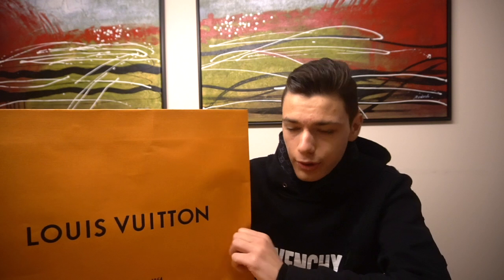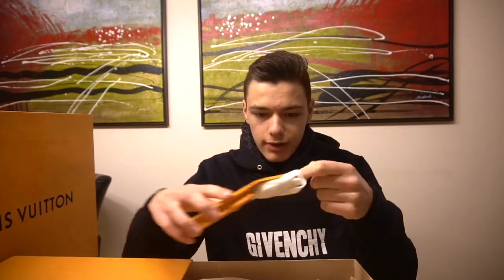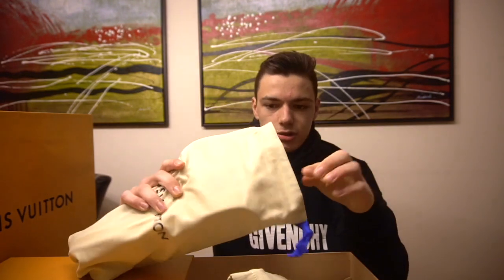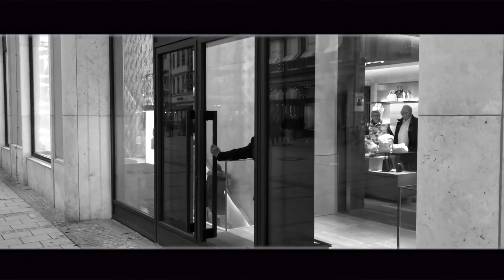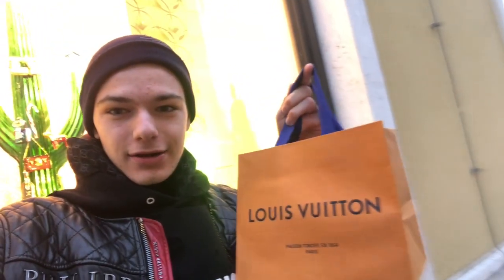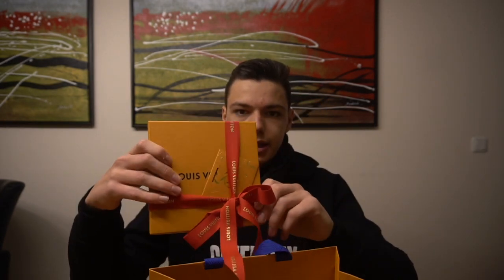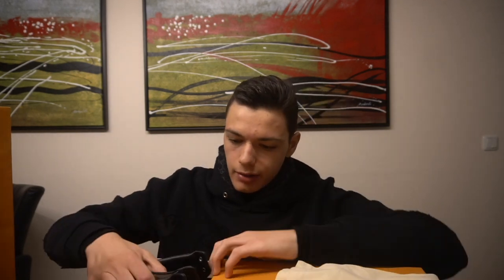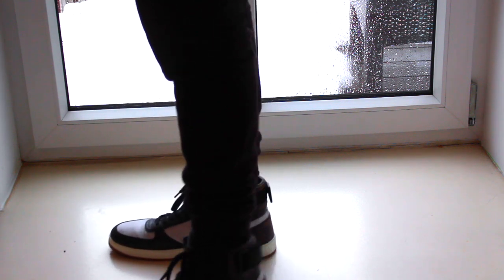LOUIS VUITTON SHOPPING VLOG/FASHION UNOPENING!!!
my tripod: